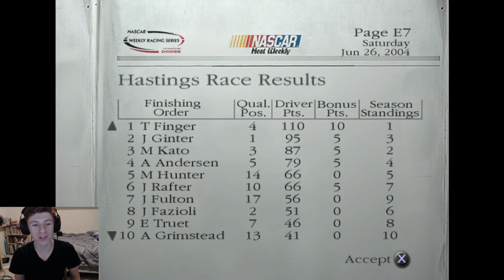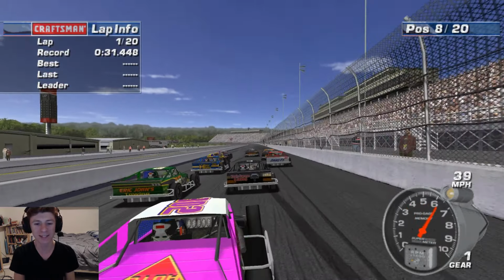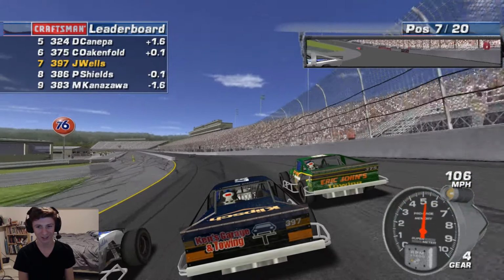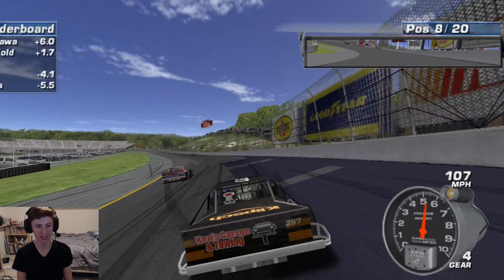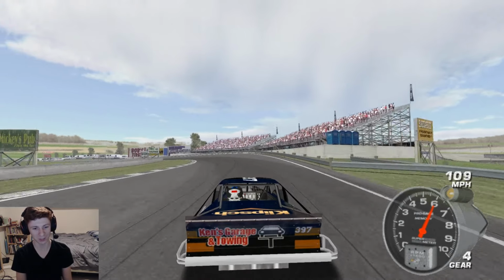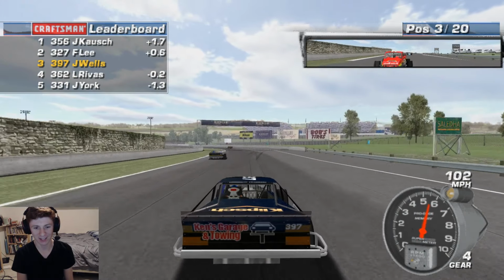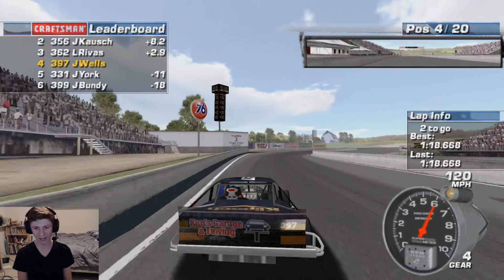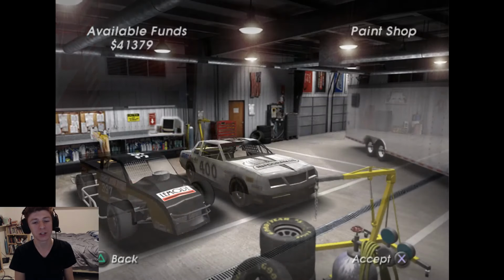ROAD COURSE REDEMPTION? NASCAR Dirt to Daytona Career Mode Part 14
Ken's Garage: For all your towing and repair needs!